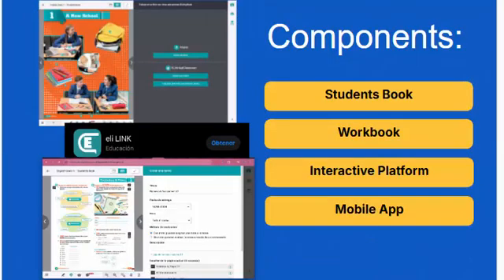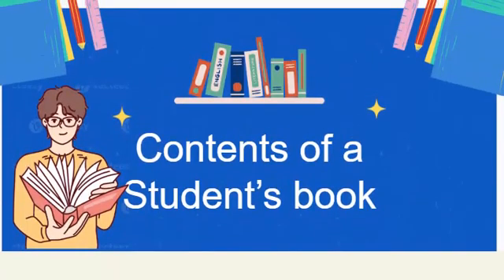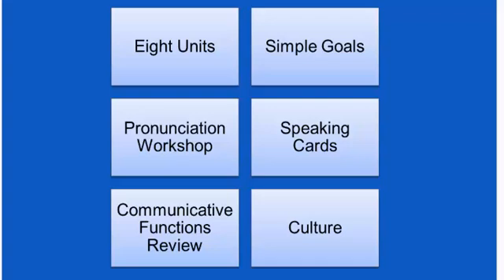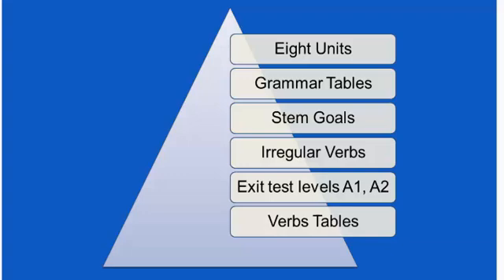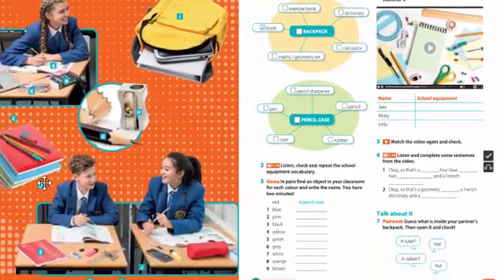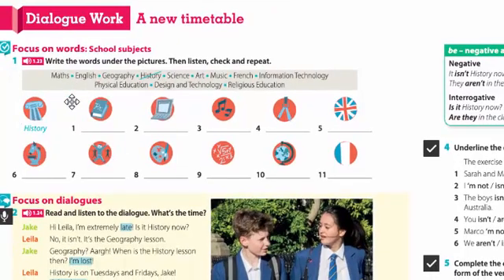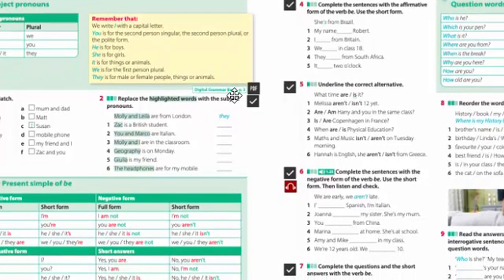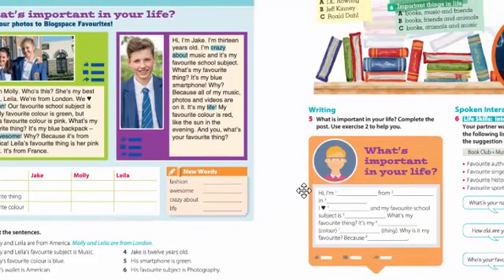English Goals by Bestseller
English Goals is a comprehensive and innovative English language course tailored for lower secondary school students aged 11 to 15. Spanning four levels, this course is meticulously designed to guide students from Beginner (Pre-A1) to Intermediate (B1) proficiency, as defined by the Common European Framework of Reference for Languages (CEFR) and this includes a Teacher’s Book which is an invaluable resource for educators, providing comprehensive support to deliver the course effectively